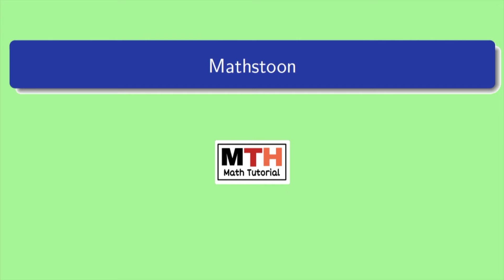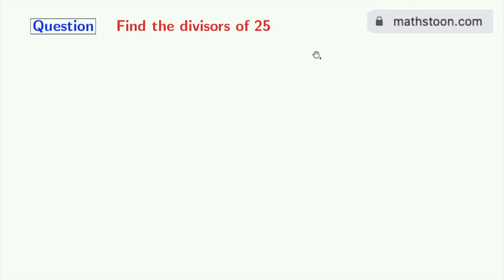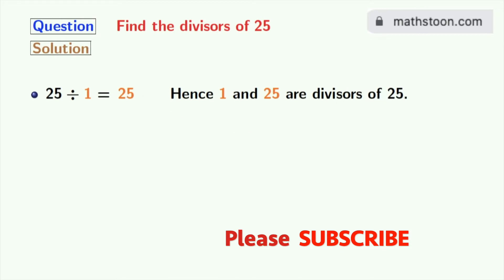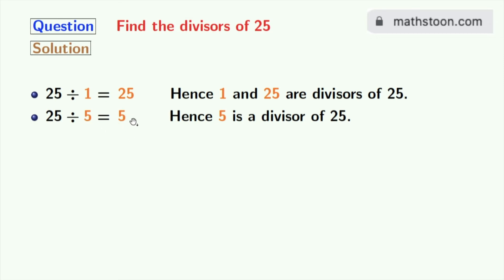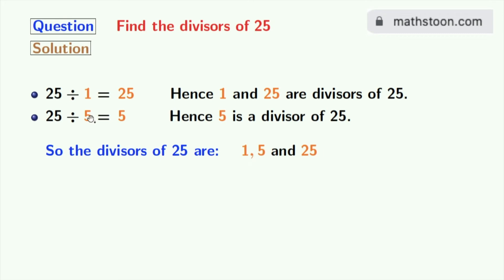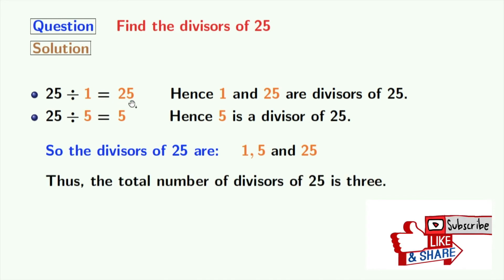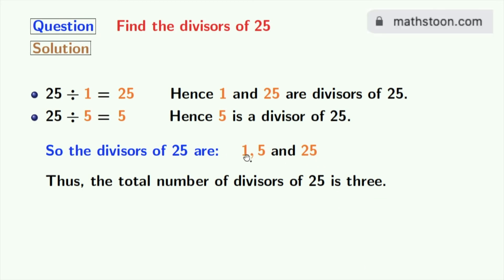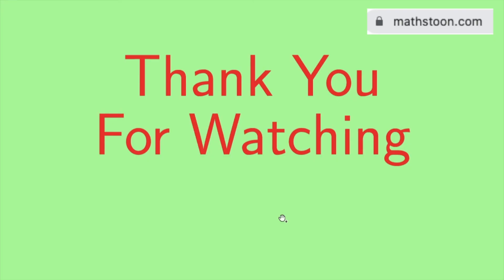Divisors of 25 | Number of Divisors of 25 | Prime divisor of 25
Factors of 25 are the same as the divisors of 25. In this video, we will find the divisors of 25 in a very easy way.

Question: What are the divisors of 25?
Answer: The divisors of 25 are 1, 5, and 25.
So the total number of divisors of 25 is three.

Answer: The prime divisor of 25 is only 5.

We post videos daily on youtube